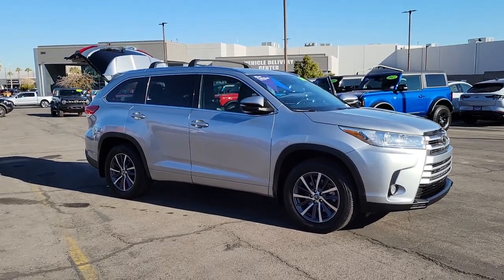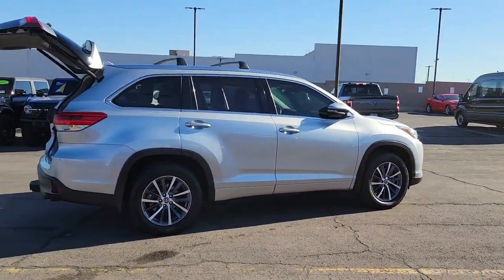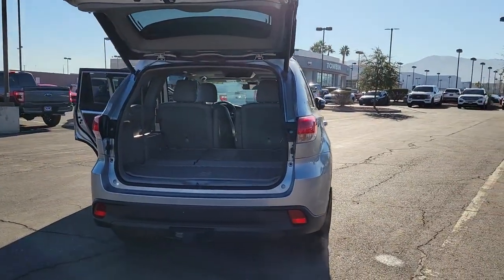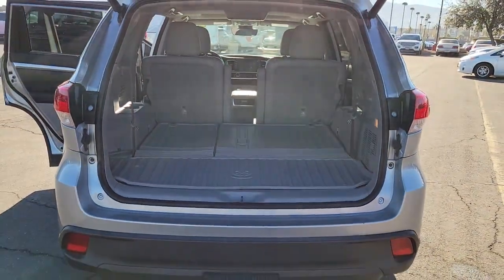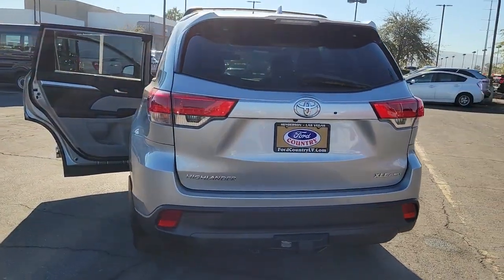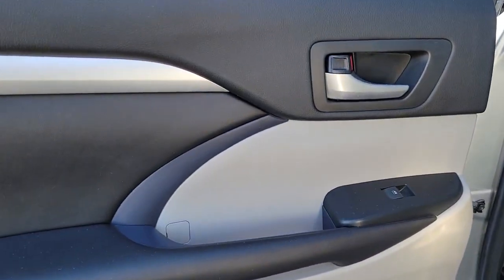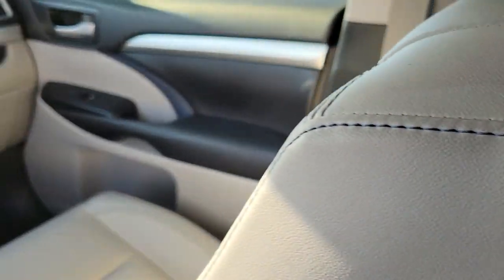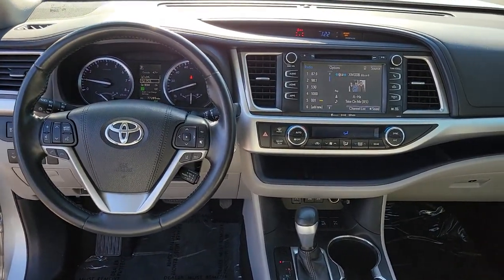2018 Toyota Highlander Henderson, Boulder City, Paradise, Enterprise, Las Vegas, NV 70789B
Celestial Silver Metallic Used 2018 Toyota Highlander XLE Available in Henderson, Nevada at Ford Country. Servicing the Boulder City, Paradise, Enterprise, Las Vegas, NV area.

Ford Country
280 N Gibson Rd